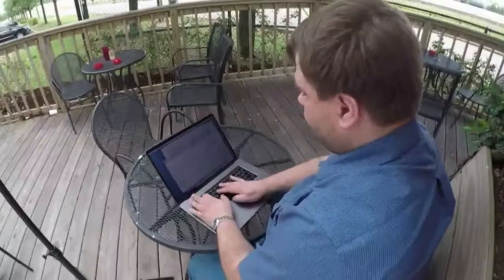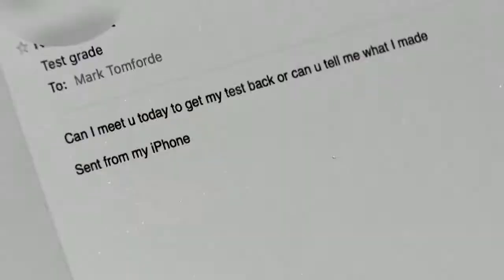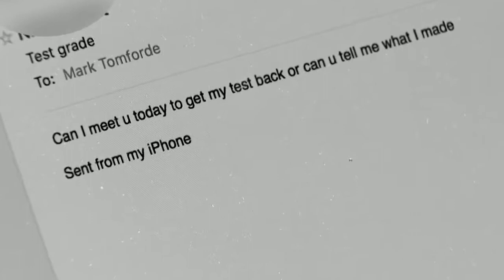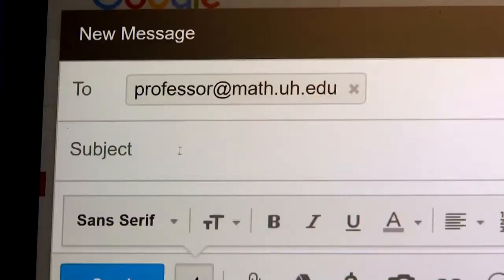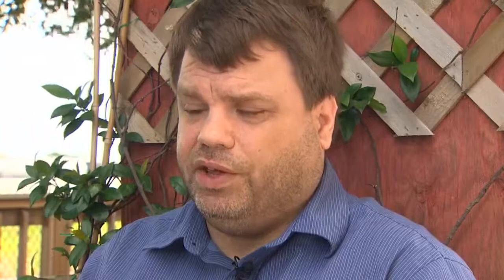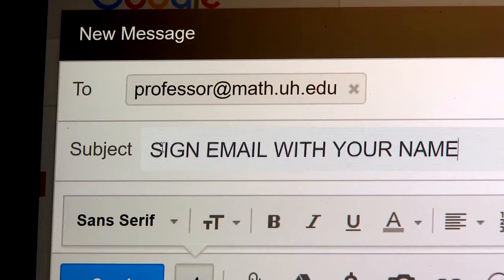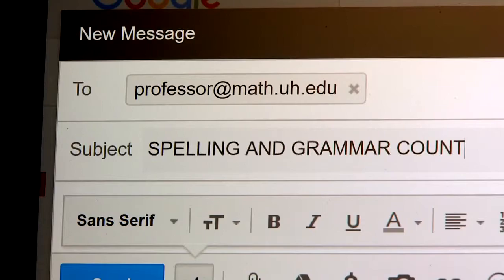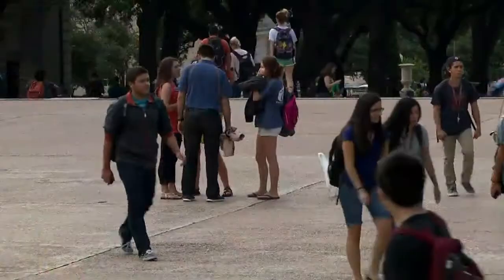UH math professor teaches 'email etiquette'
A University of Houston math professor is fed up with students' sloppy emails.